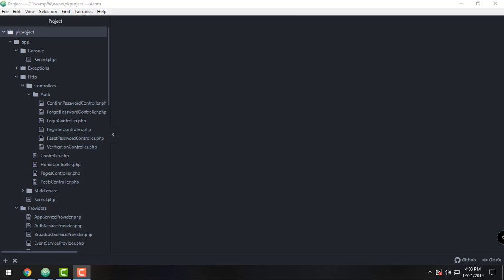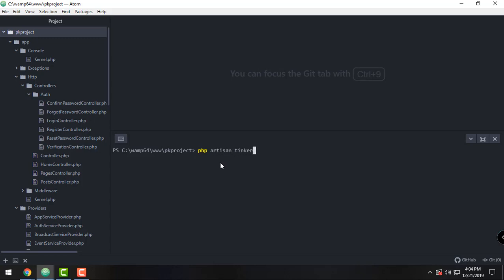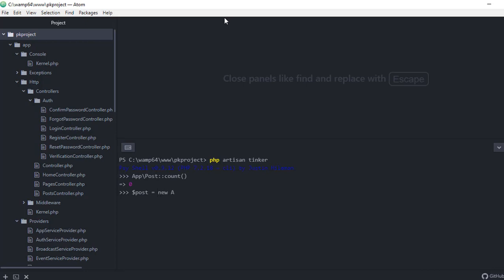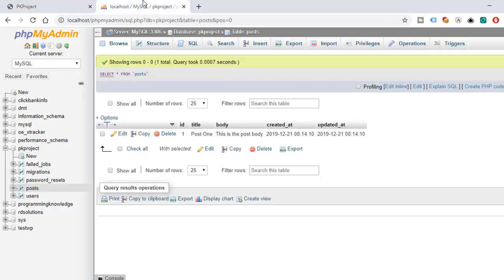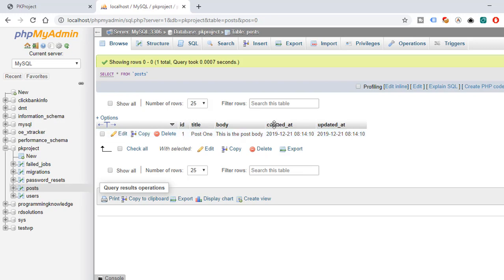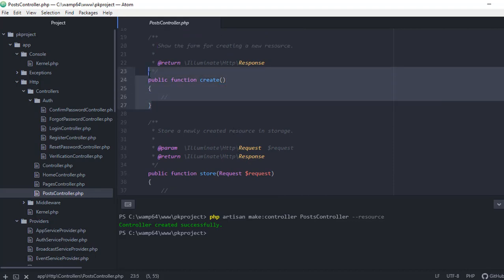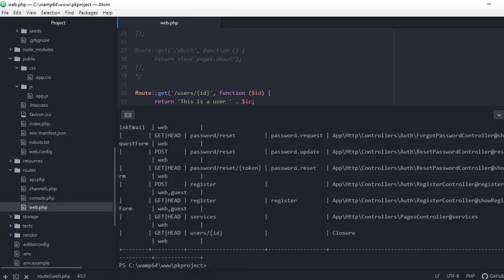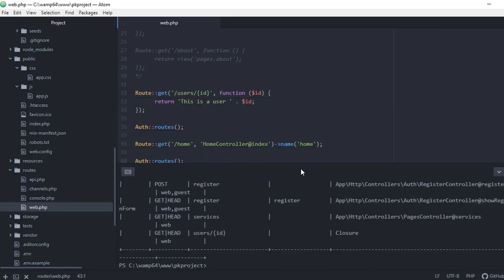PHP Laravel Tutorial for Beginners 8 - Fetching Data Using Eloquent ORM Part 1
Welcome to this course on PHP Laravel Tutorial for Beginners. This video provides demo on How to Fetch Data Using Eloquent ORM in Laravel . Laravel is one of the the most popular option among PHP developers these days. In this course you will  Learn the basic concepts,  functions that you will need to build fully functional programs with the popular framework, Laravel. Laravel is a Full stack framework.